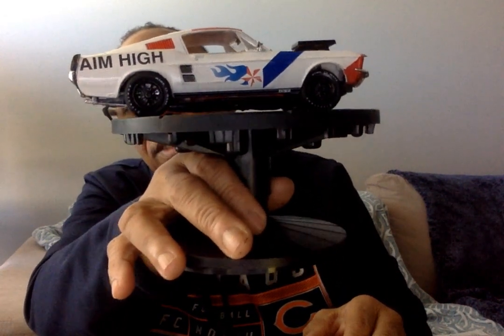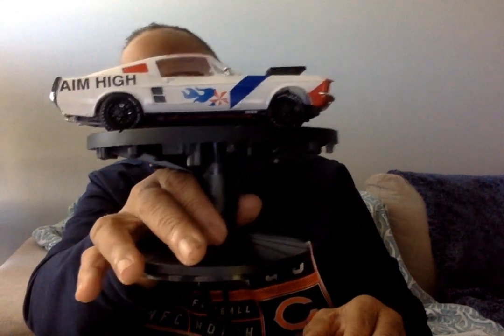Model Car Kit building- Air Force /1967 Ford Mustang GT Tribute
A video which shows various methods and tools to use when completing a Muscle Model Car kit.